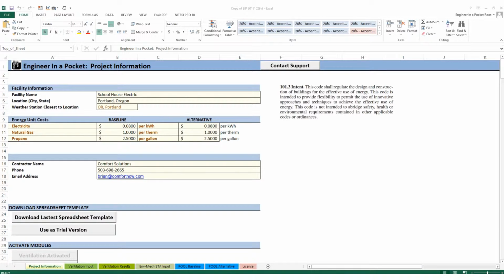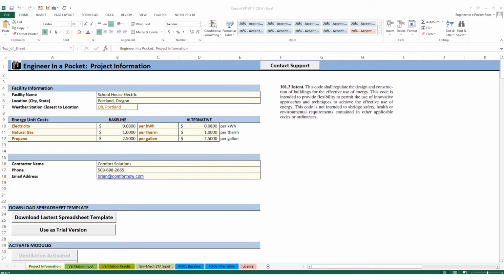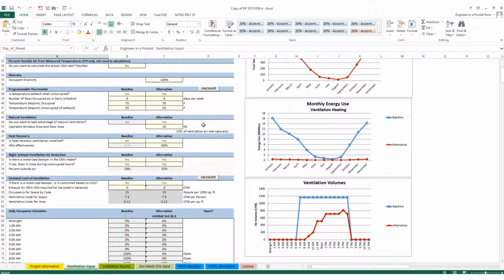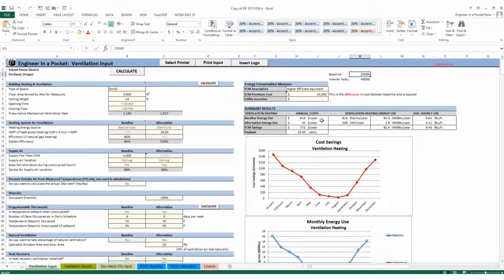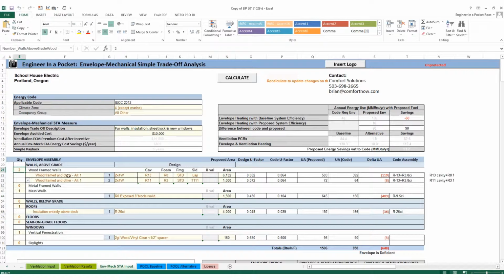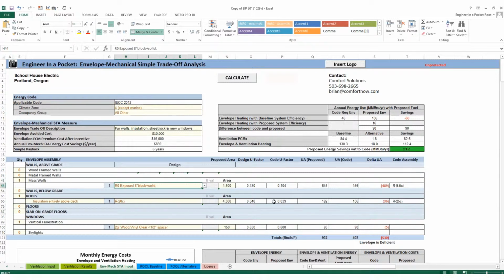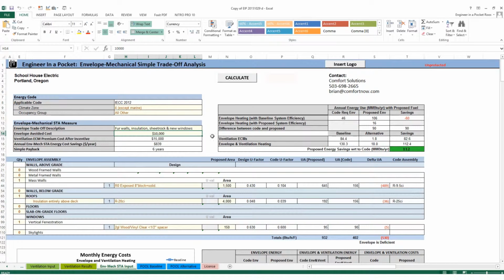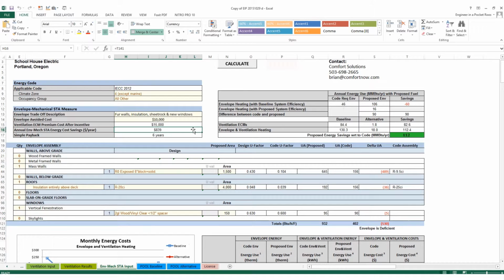Demonstration of the Architectural to Mechanical Simplified Trade Off Analysis Using the EIP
Demonstration of architectural and mechanical simplified trade off analysis with the Engineer in a Pocket software for HVAC contractors